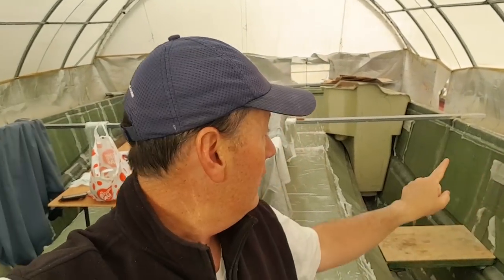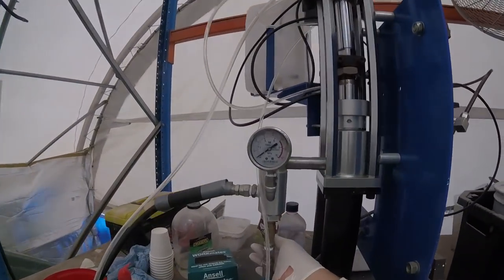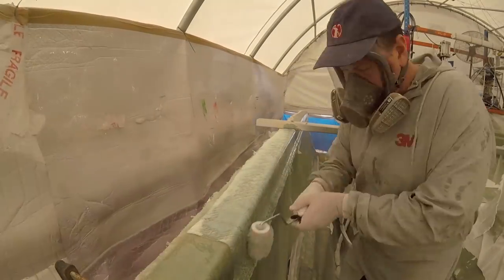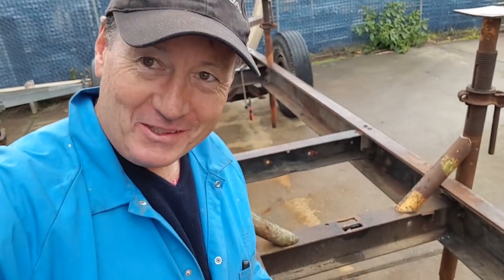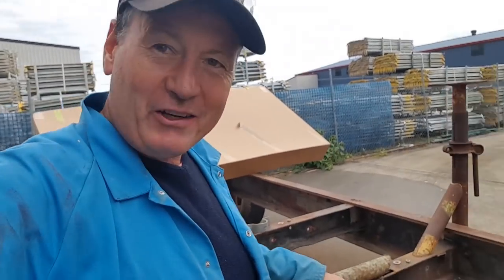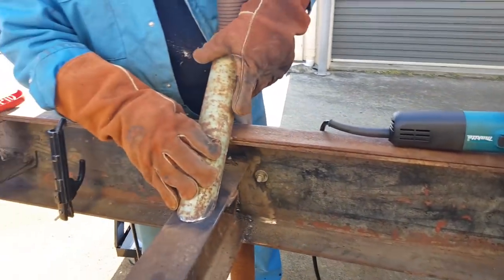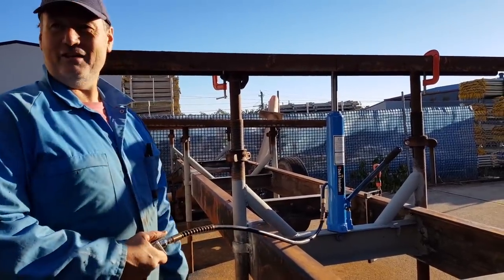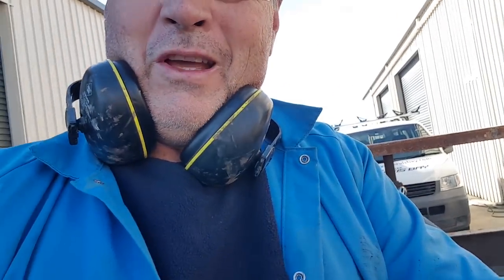EP040 Isn't that hull finished yet???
A decision to build a 40 foot Catamaran should not be taken lightly. Join Ross Boardman in a series of videos that shows the ups and downs, logistics and blood sweat, swearing and tears involved in the building of a Fibreglass Cruising Catamaran.

This episode will see the official completion 12mtr long ,6.7mtr wide hull and I complete the welding of the Boat Yard Truck that will ultimately enable moving and launching of the Catamaran upon completion. Welcome aboard .